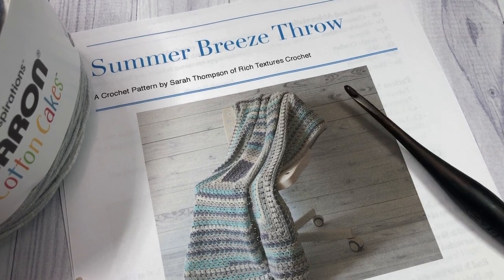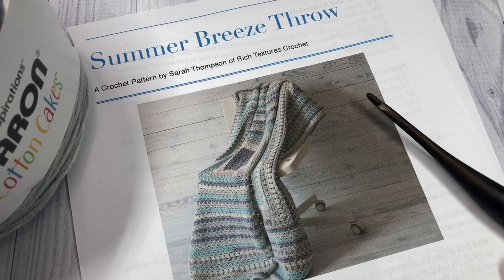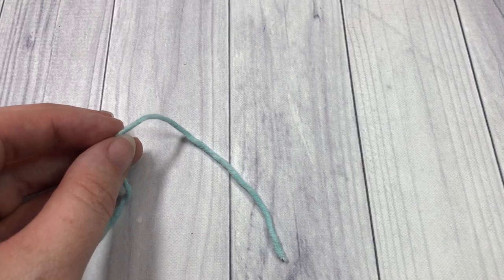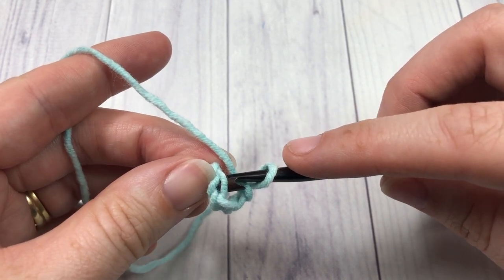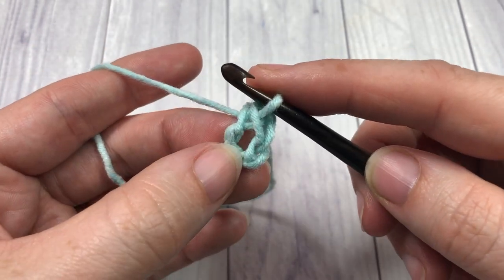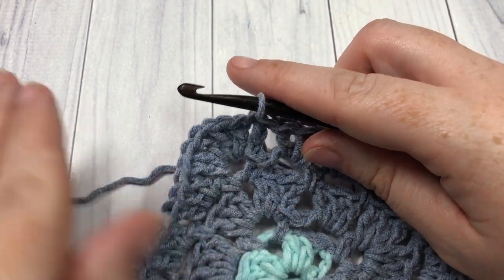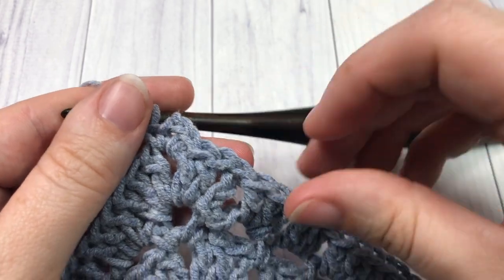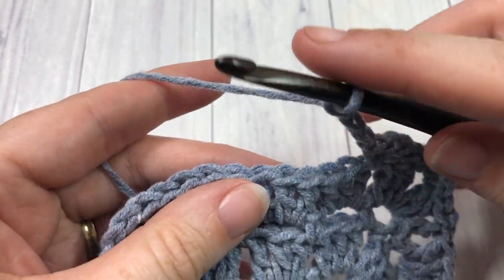Summer Breeze Throw Crochet Pattern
The Summer Breeze Throw is a beautiful light weight throw. It is worked from the centre and is made using simple stitches.

The link to the free written pattern can be found

Gauge:   5 dc sets x 6 rows = 4 inches

Finished Size: 52 x 52 inches tall

Yarn: Yarn: 4 Caron® Cotton Cakes™ (60% Cotton, 40% Acrylic; 8.8 oz./ 250 g; 530 yd. / 485 m; Medium/Worsted Weight); Colour: Blue Hawaiian

PLEASE NOTE: In the video there is a spoken error regarding the amount of yarn needed.  For this project you will need approximately 2000 yards of a medium/worsted weight yarn.

Hook: H/8 (5.00 mm) crochet hook.

Sarah